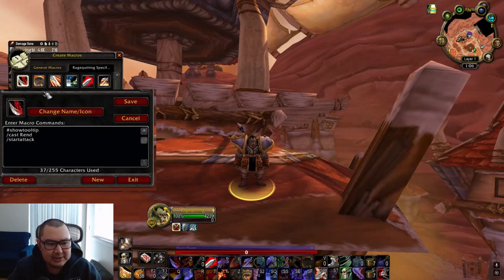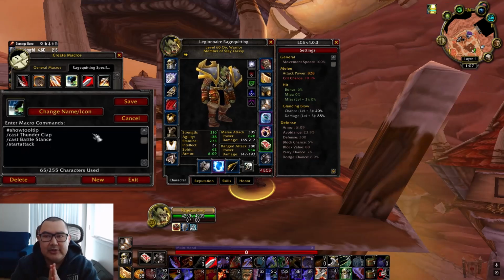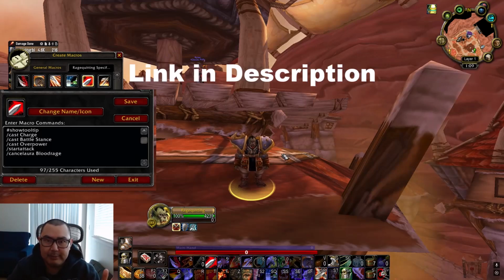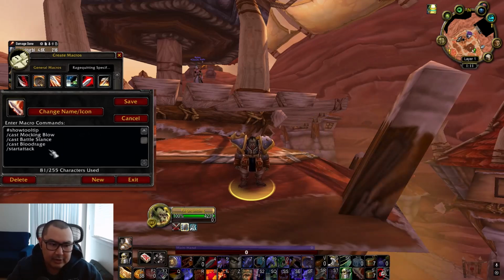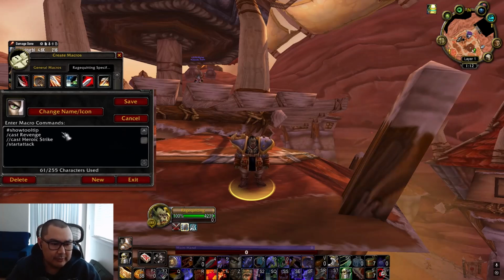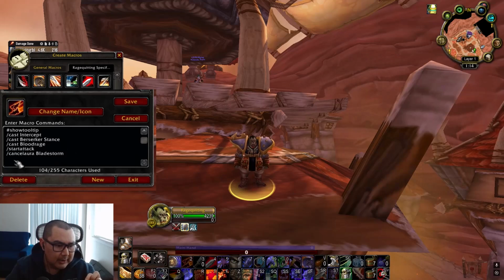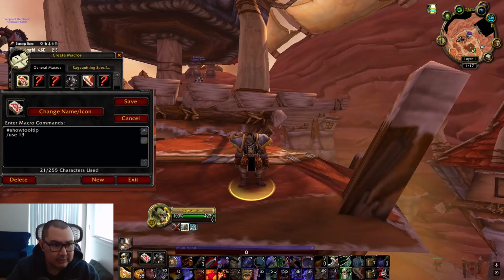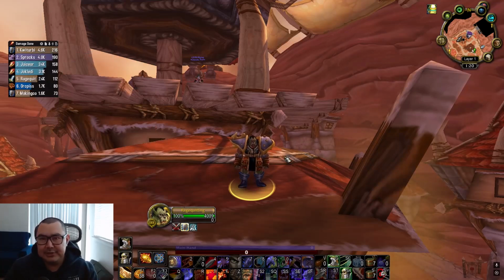Classic Warrior Macros Guide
Macros Guide For New Players Trying to Figure Out Warrior In Classic World of Warcraft. All Macros Listed Below. Here is the link to Overpower Weakaura

/cast Rend
/startattack

/cast Shield Bash
/equipslot 16 Serathil
/equip The Immovable Object
/startattack

/cast Heroic Strike
/startattack

/cast Thunder Clap
/cast Battle Stance
/startattack

/cast Charge
/cast Battle Stance
/cast Overpower
/startattack
/cancelaura Bloodrage

/cast Hamstring
/startattack

/cast Battle Shout
/startattack

/cast Taunt
/cast Defensive Stance
/startattack

/cast Sunder Armor
/startattack

/cast Mocking Blow
/cast Battle Stance
/cast Bloodrage
/startattack

/cast Disarm
/cast Defensive Stance
/startattack

/cast Cleave
/startattack

/cast Execute
/cast Heroic Strike
/startattack

/cast Revenge
/cast Heroic Strike
/startattack

/cast Intimidating Shout
/stopattack

/cast Intercept
/cast Berserker Stance
/cast Bloodrage
/startattack

/cast Sweeping Strikes
/cast Battle Stance
/startattack

/cast Whirlwind
/cast Berserker Stance
/startattack

/cast Berserker Rage
/cast Berserker Stance
/startattack

/cast Pummel
/cast Berserker Stance
/startattack

/equipslot 16 Frostbite
/equipslot 17 Serathil
/stopcasting